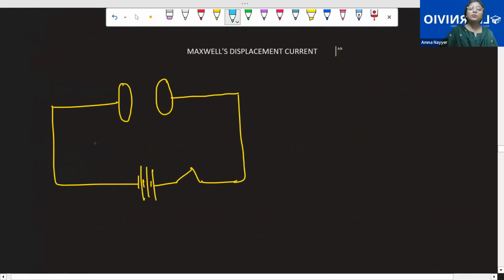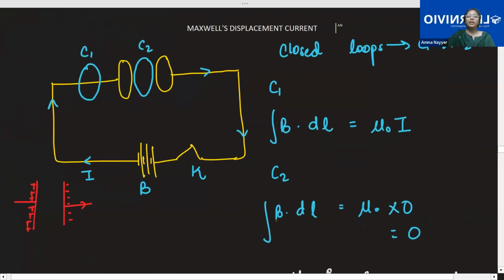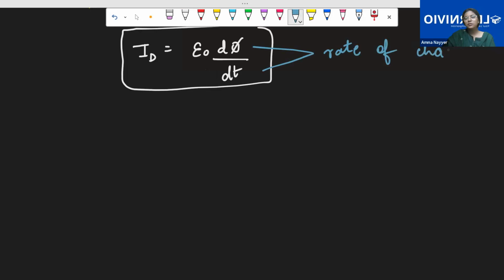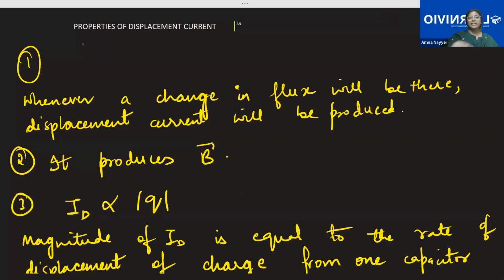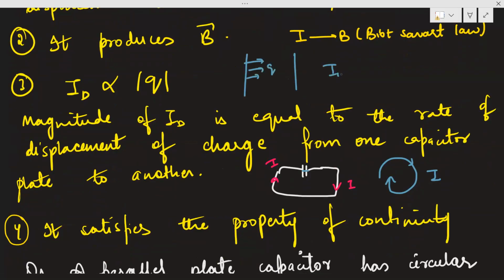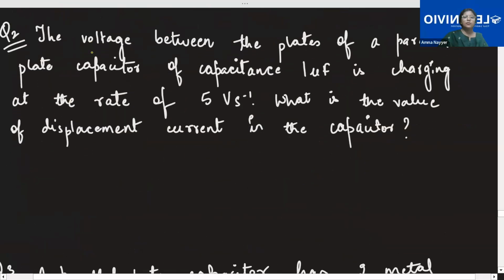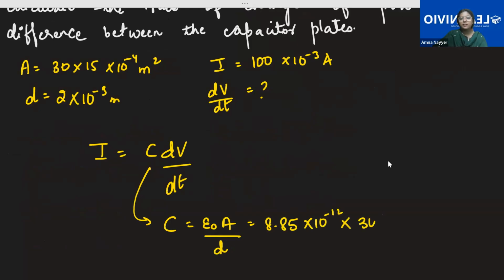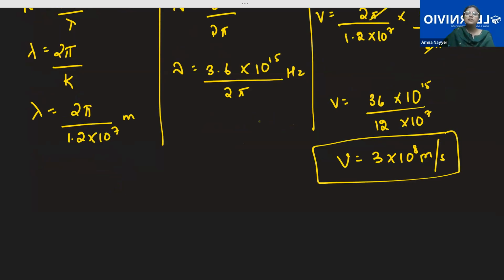Learnivio | EM waves | Displacement Current | Maxwells Amperes Law | 12th CBSE P3 23-09-2025.